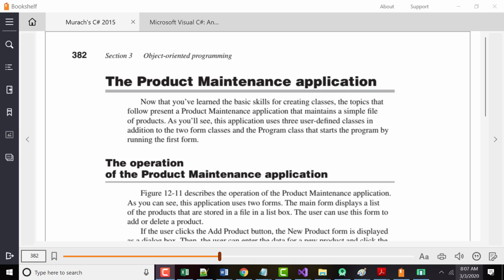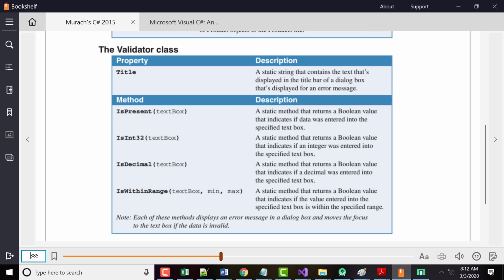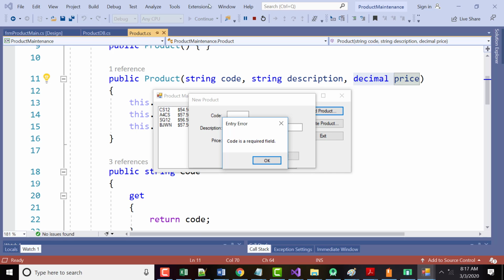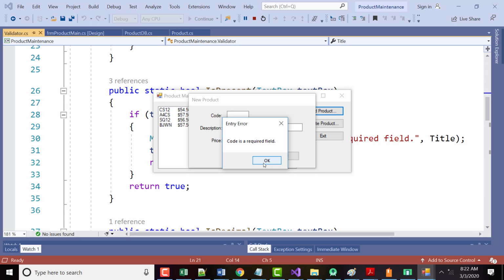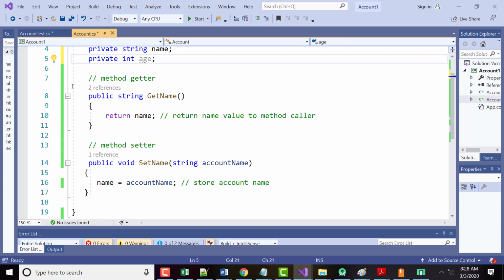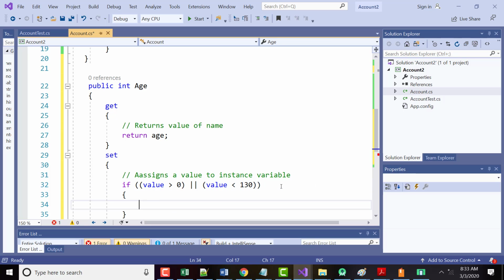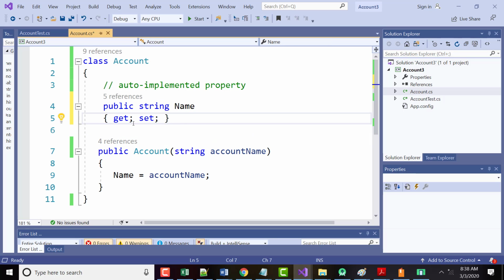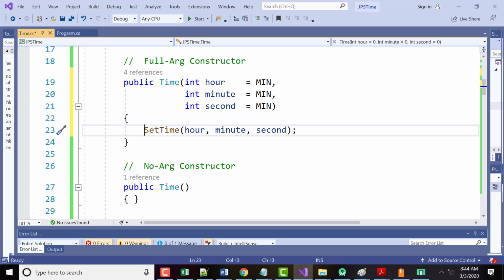AWD1100 - Chapter12 - Lecture - Part03 - 03-03-2020